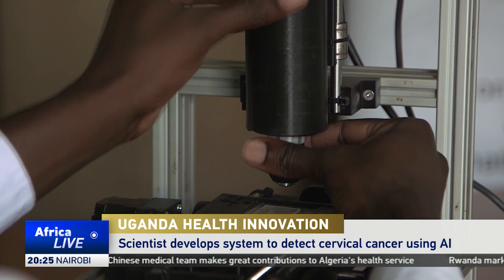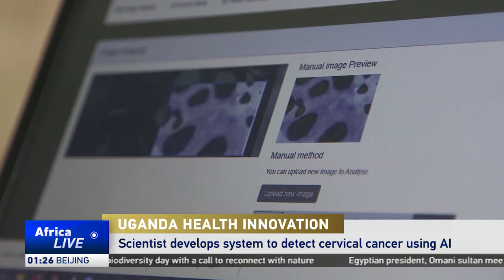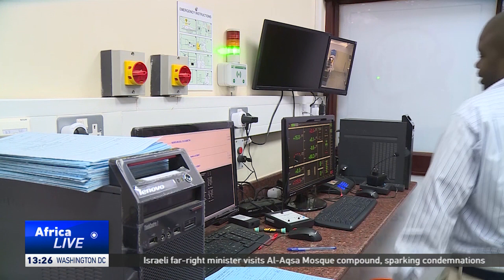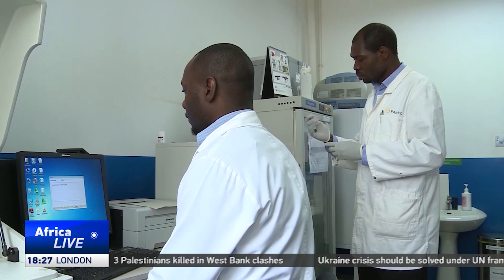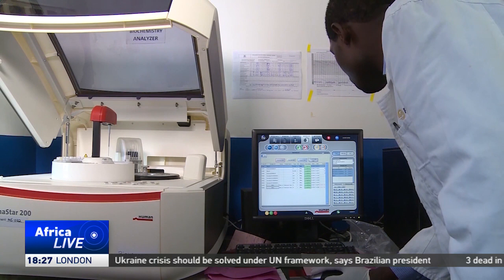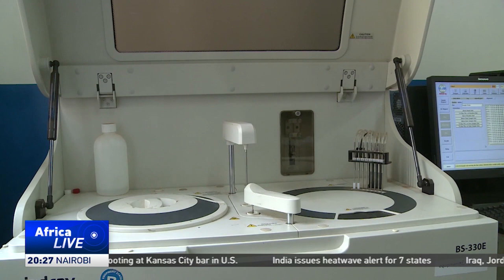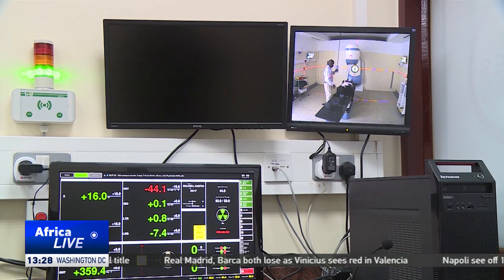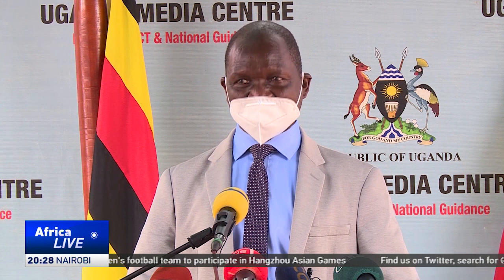Ugandan scientist develops system to detect cervical cancer using AI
The system can detect cervical cancer in under 10 minutes, demonstrating the potential of artificial intelligence in medicine. Cervical cancer is one of the leading cancer-related deaths in women.